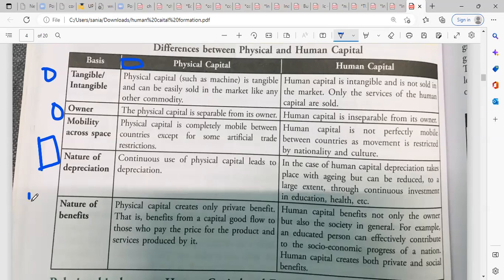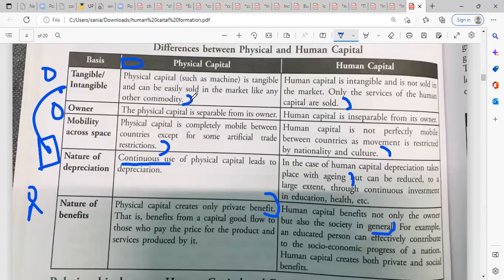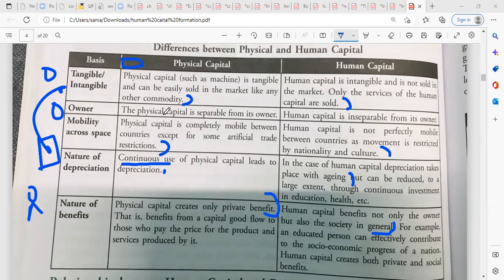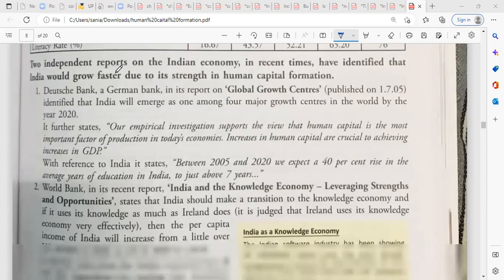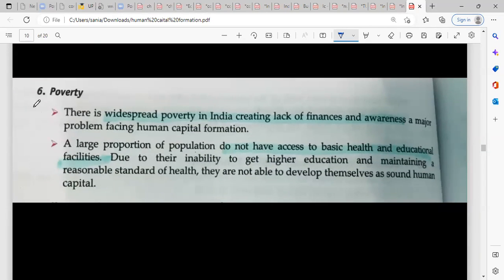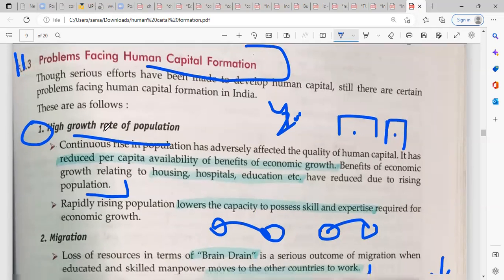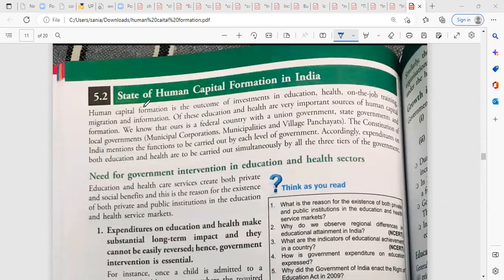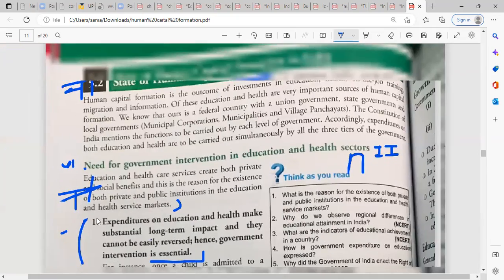Learnivio | Economics Lect 12th MEB 12-10-2022